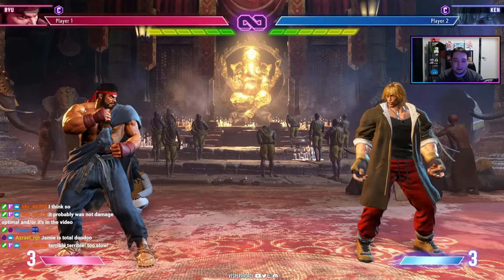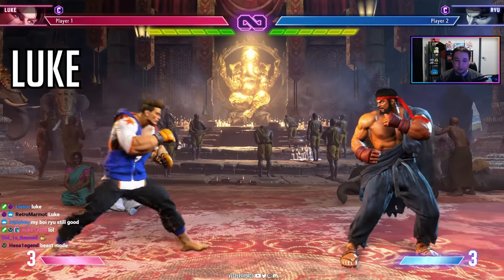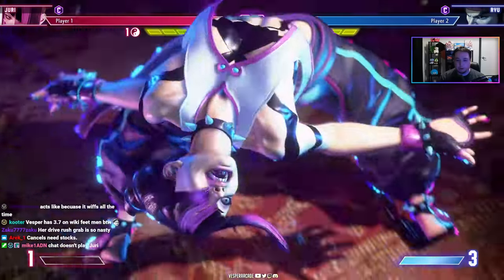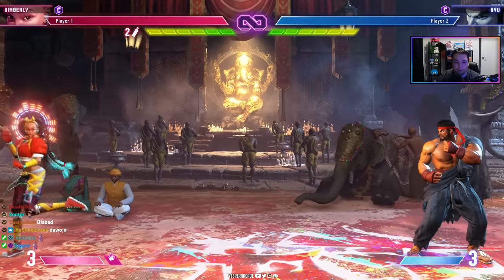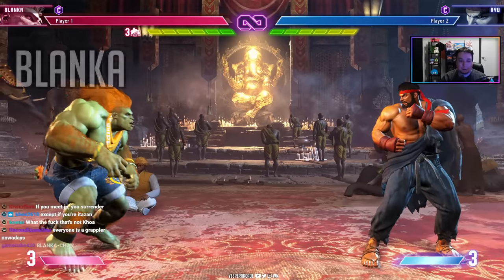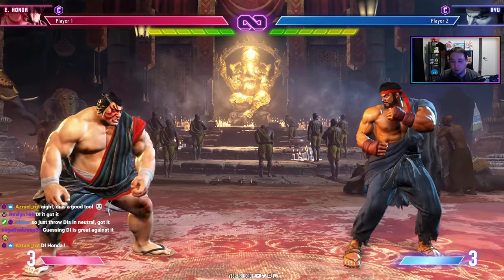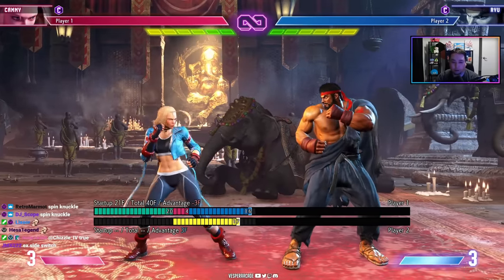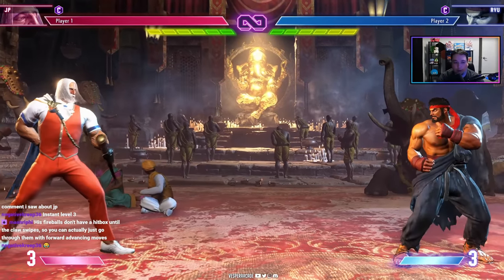Street Fighter 6 All Characters Explained! Playstyle, Weaknesses & Difficulty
Street Fighter 6 has finally launched, and it's time to begin our guide series. I wanted to start with a bang, so I'll be quickly explaining each character in the game. This will help any player starting out and give you a general idea of which character you will want to play. I give a brief summary of each characters playstyle, weakness, and difficulty to master. Expect a ton of guides in the future for SF6.

Timestamps
00:00 Intro
02:01 Ryu
05:26 Ken
08:10 Luke
11:40 Jamie
14:04 Guile
16:54 Juri
20:20 Chun Li
22:16 Kimberly
26:33 Dhalsim
30:33 Zangief
34:37 Blanka
39:41 Ehonda
46:27 Cammy
51:57 Dee Jay
57:38 JP
1:04:23 Lily
1:09:43 Marisa
1:14:56 Manon
1:20:25 Closing